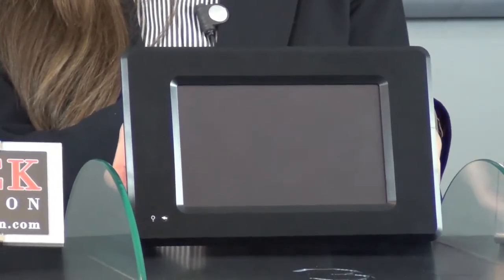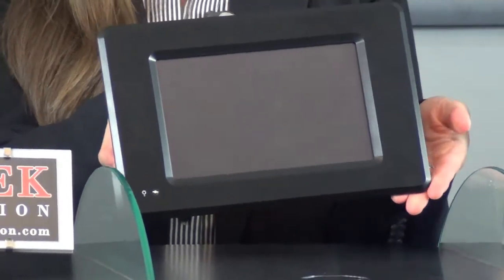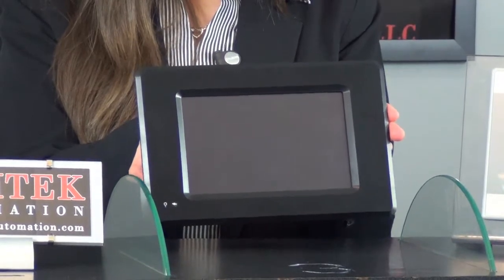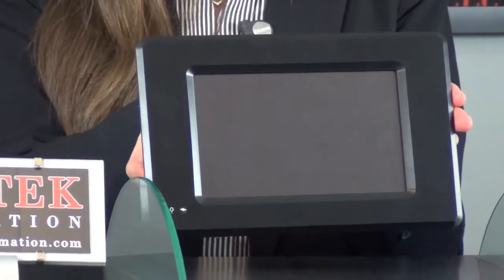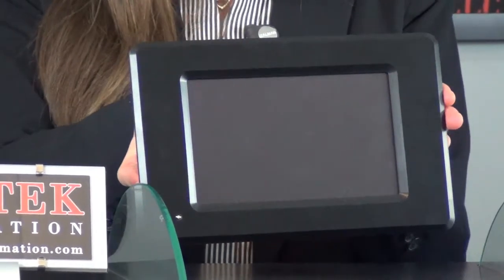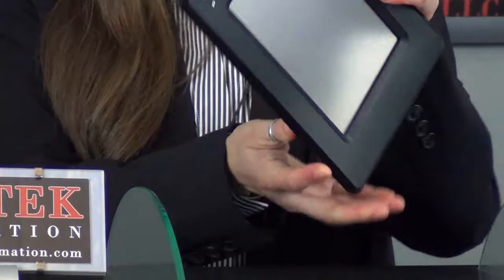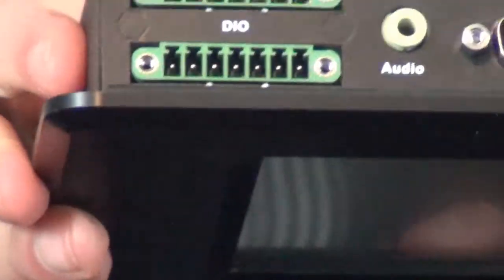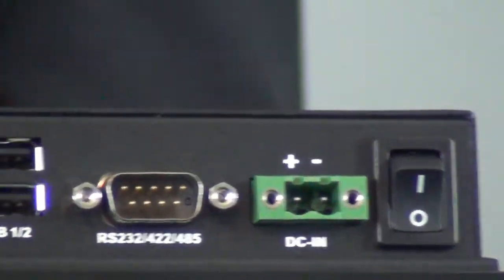Rohtek Automation Open HMI Demo Windows CE Industrial Panel PC Computer Intro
HMI-OP5700 OPEN HMI by ROHTEK AUTOMATION

FEATURES:
• TI® AM3517 Sitara ARM Cortex-A8
• 7" WVGA Touch Screen Fanless Panel PC
• 512MB DDR2 onboard
• 512MB NAND Flash onboard
• 1 LAN, 2 USB, 2 COM, 1 SD/MMC, 12-bit GPIO

I/O PORTS:
• Front
- 1 Power LED
• Top
- 1 SD/MMC card socket
• Bottom
- 12-bit GPIO (2 7-pole terminal blocks)
- 1 Line-out
- 1 DB-9 RS232 COM
- 1 RJ45 10/100Mbps LAN with LEDs
- 2 USB 2.0 (Type A)
- 1 DB-9 RS232/422/485 COM
- 1 DC-in (2-pole Phoenix terminal block)

CERTIFICATIONS:
• CE
• FCC Class B
• RoHS
• UL
• Compliant with IEC 60945 (Protected B)

OS SUPPORT:
• Windows CE 6.0

ETHERNET
• LAN8710 10/100Mbps LAN chip
• 1 LAN port
• Supports 10BASE-T and 100BASE-T

AUDIO
• 1 Line-out

COM
• 1 RS232/422/485 COM port
• 1 RS232 COM port